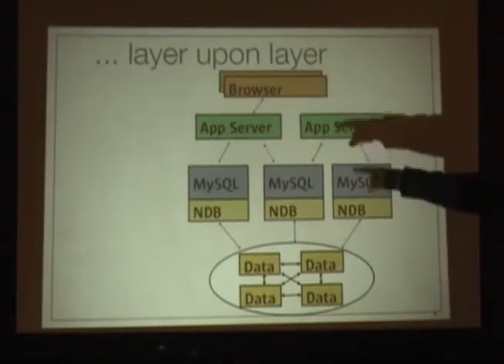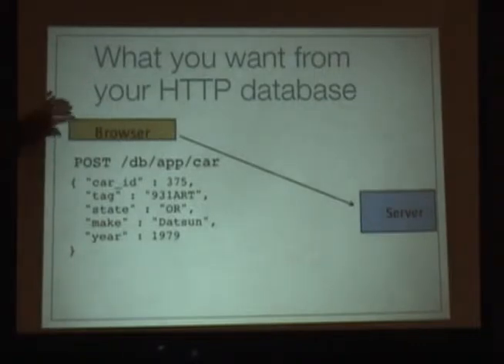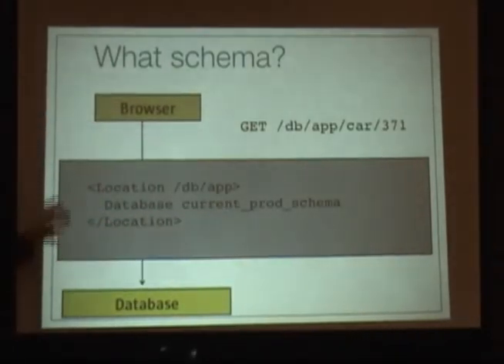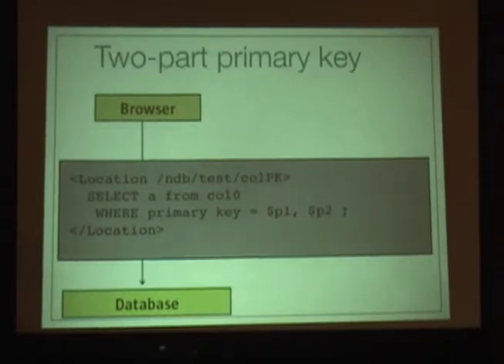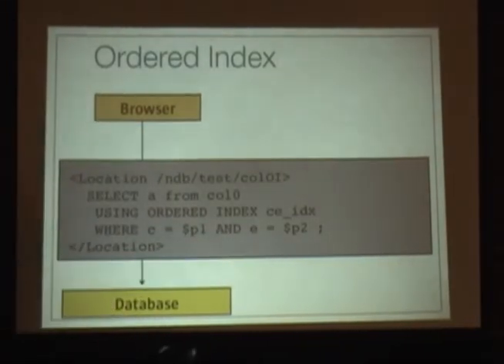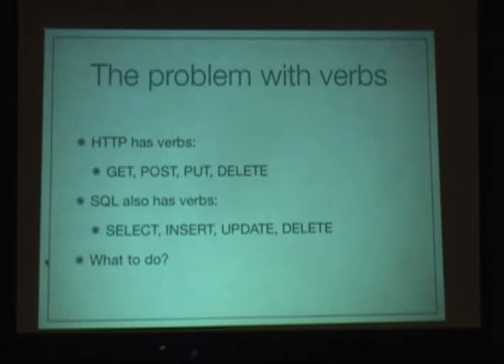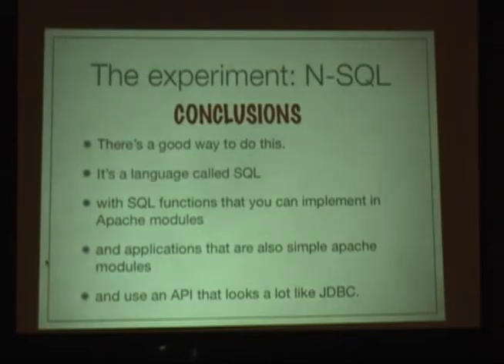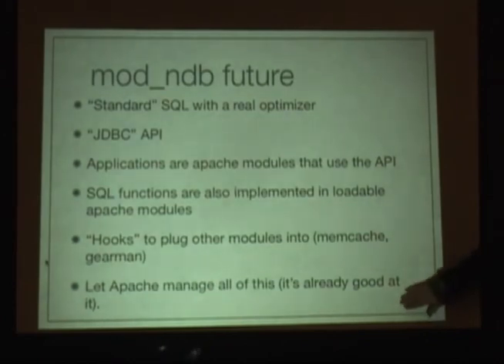Speak HTTP to your Database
John David Duncan speaks about lessons learned from mod_ndb in "Speak HTTP to your Database", presented at the November 2009 OpenSQLCamp in Portland, Oregon.  and more information about mod_ndb can be found